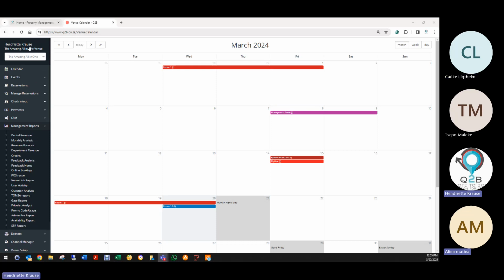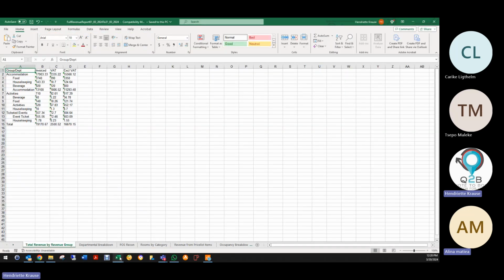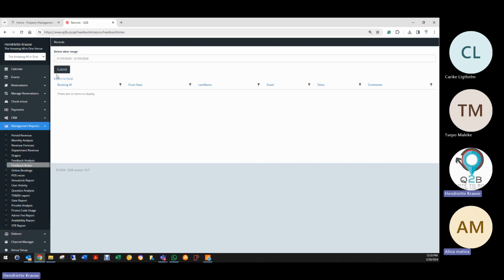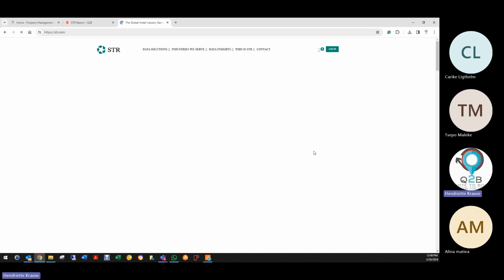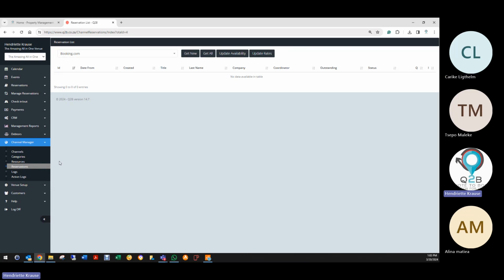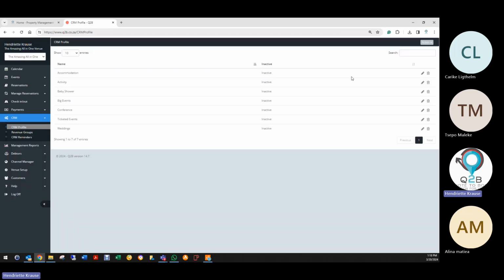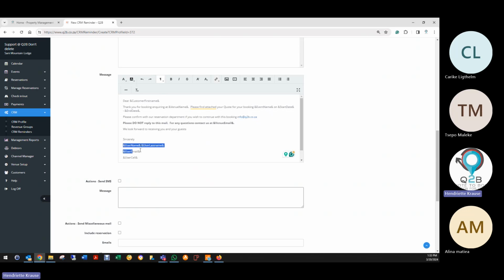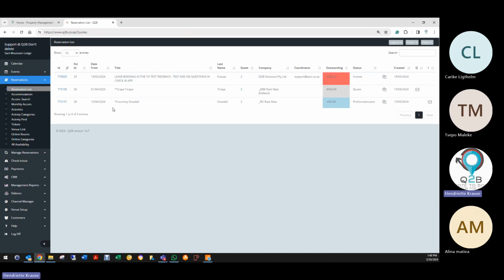Sani Mountain Lodge Admin Training Session 3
Management reports, Channel Manager & CRM Introduction